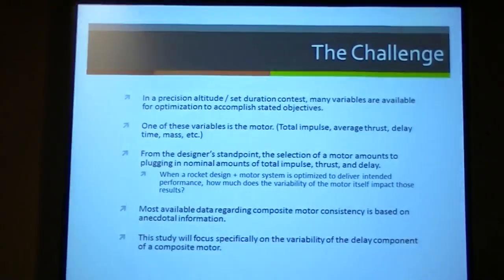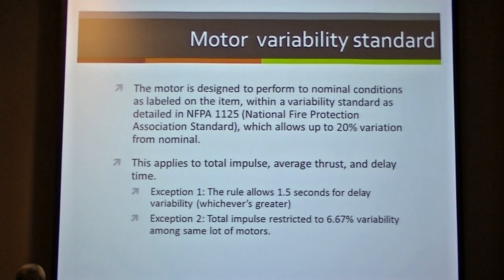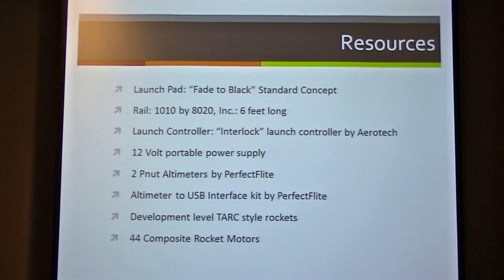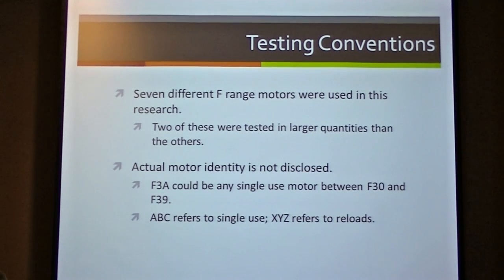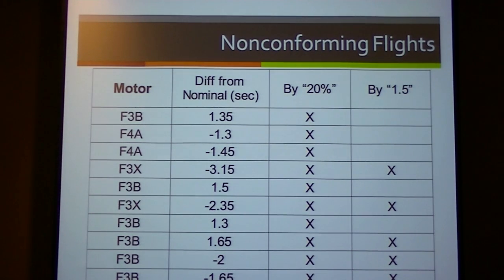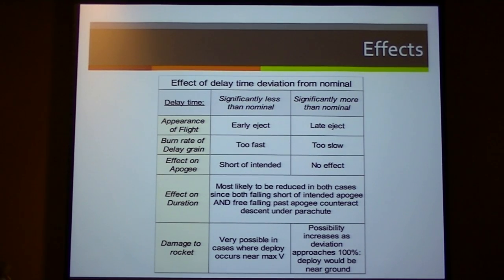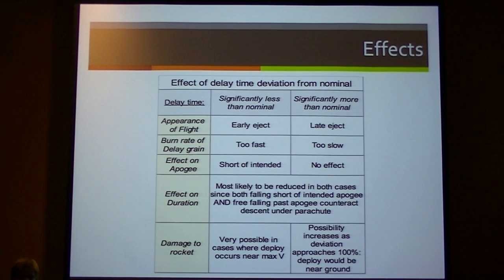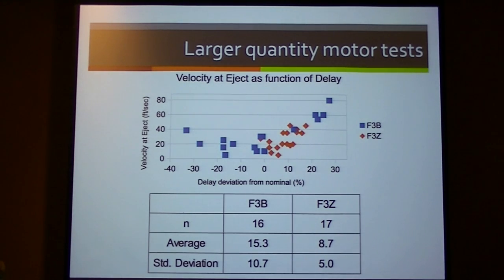Naram 55 06 R&D Jacob Staab - Delay Variability of APCP Mid Power Rocket Motors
Jacob Staab - Delay Variability of APCP Mid Power Rocket Motors R&D at Naram 55